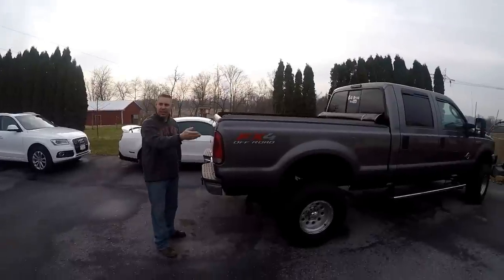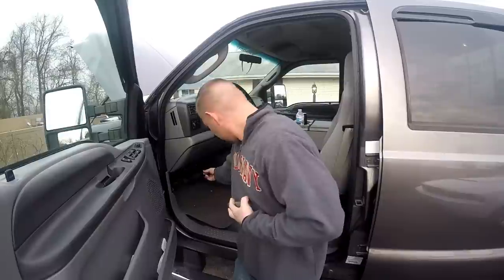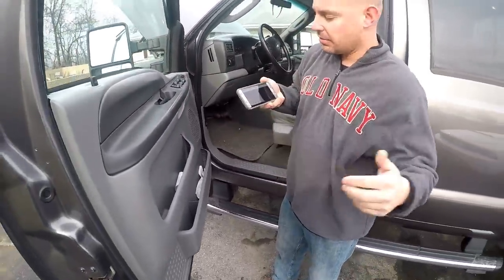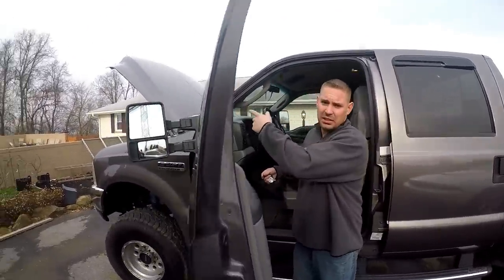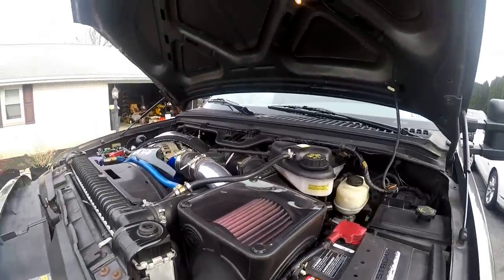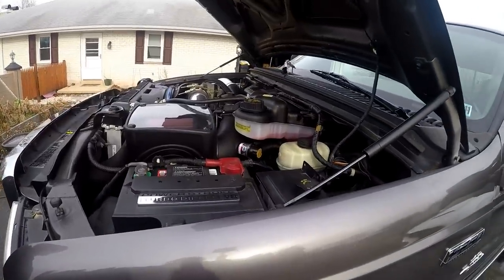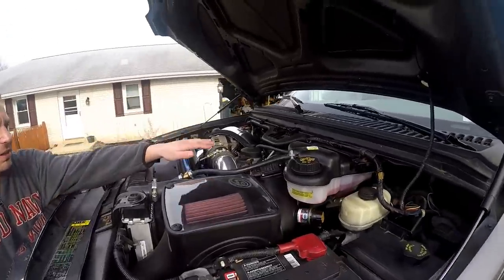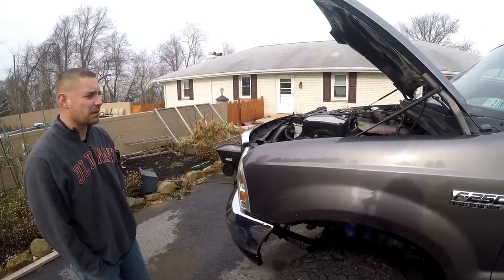6.0 Powerstroke Bad Injector Test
Here we are showing how to test and what to look for in a bad injector ficm voltage, injector buzz, and cylinder compression without fancy tools. The smoking this truck is having is a dead give away about the injector. Many times with the 6.0 powerstroke people think they have an egr or head gasket issue when they only need to change an injector out. Now it is important if this is happening to stop driving your truck. Continuing to drive your truck with a failed injector like this could cause significant damage. We have used warren diesel and alliant injectors in our trucks with great results. We are not sponsored at this time by either company (although if they wanted to hook us up lol) This video will show you how to help verify that it is only an injector. sometimes a truck smoking like this could also be a loss of compression however typically it has a worse idle.

4 inch magnaflow exhaust
08 tow mirror